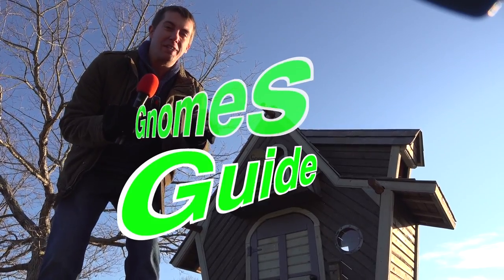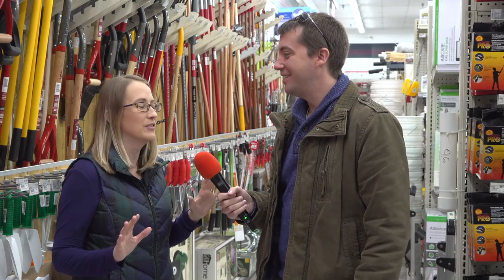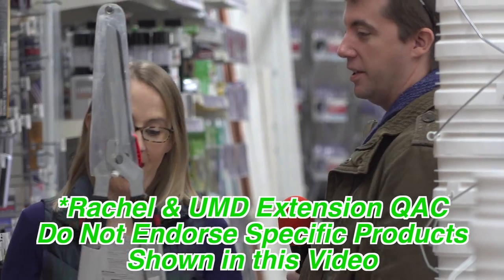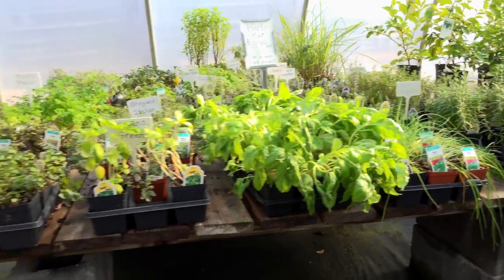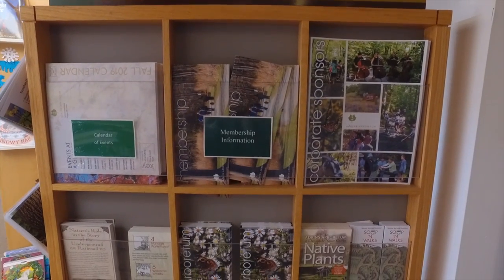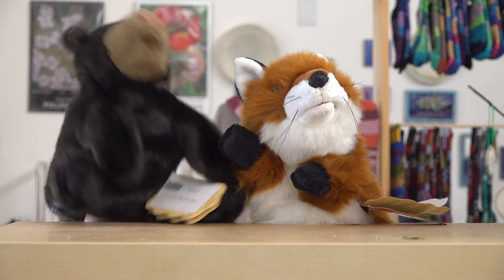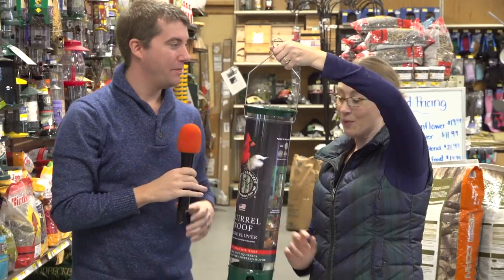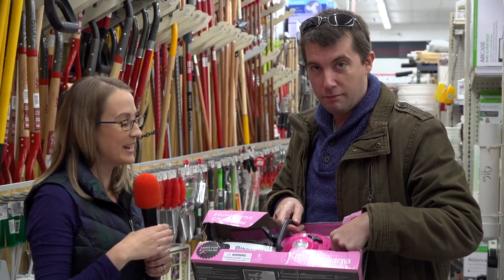What to buy a Gardener for Christmas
Garden Gnome Rachel Rhodes gives you a Gardener's Guide to Gift Giving for Gardeners. We make multiple stops around QAC to help you out.

*Rachel and the UMD Extention Office do not endorse specific items shown in the video, so options may vary